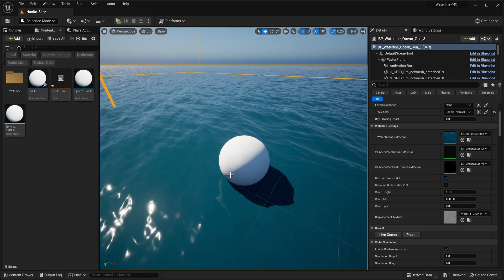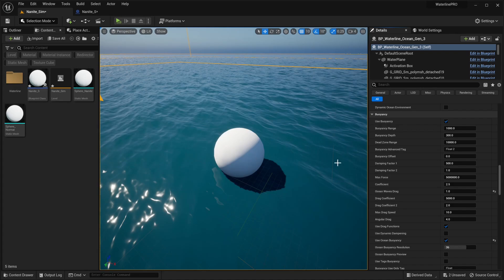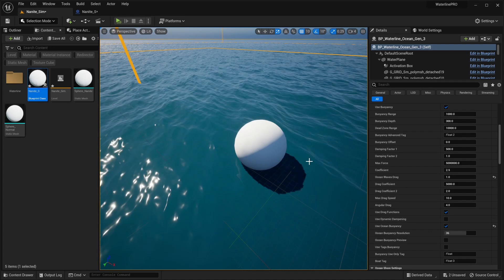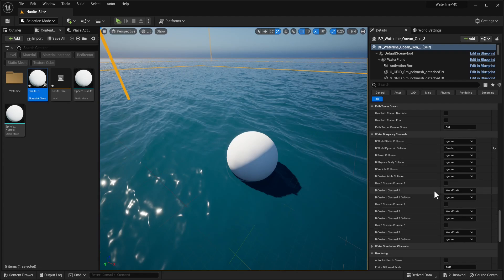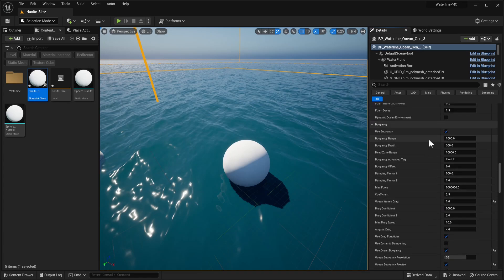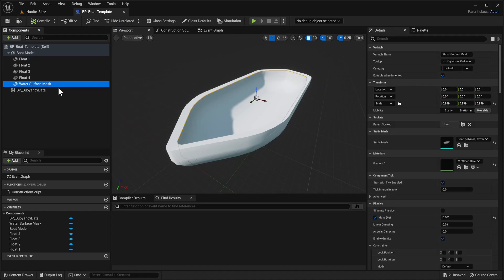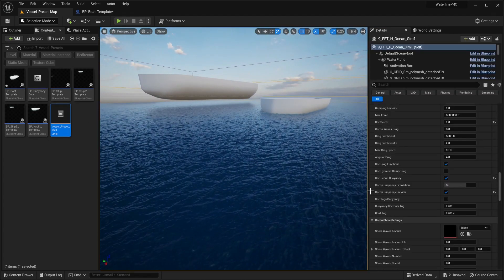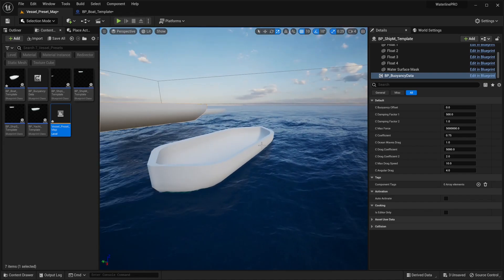WaterlinePRO 5.4 Buoyancy Tutorial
In this tutorial we look at some of the changes to our buoyancy system, how you can optimize it to your needs and set up specific object properties!